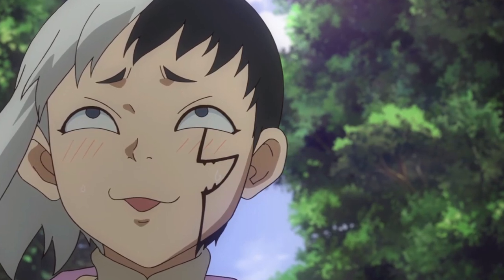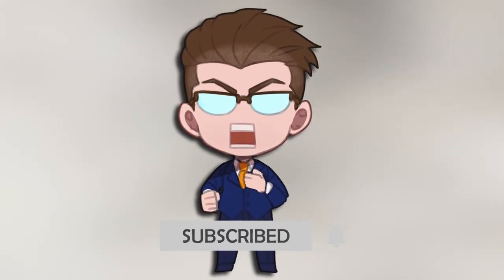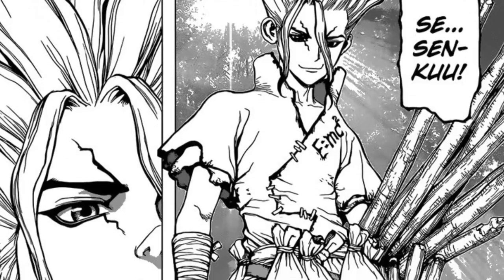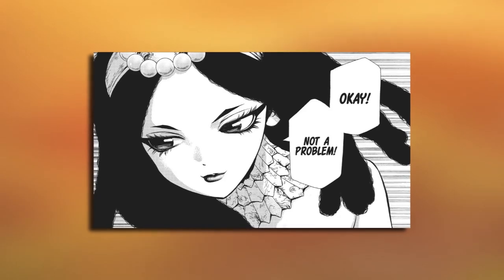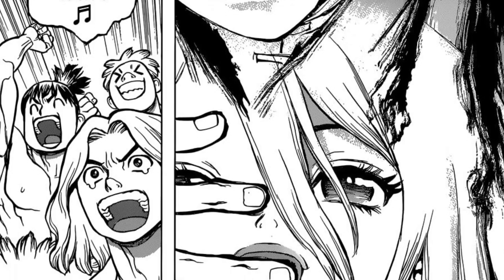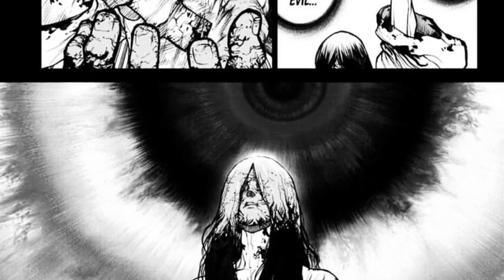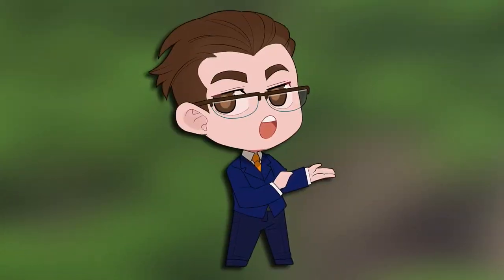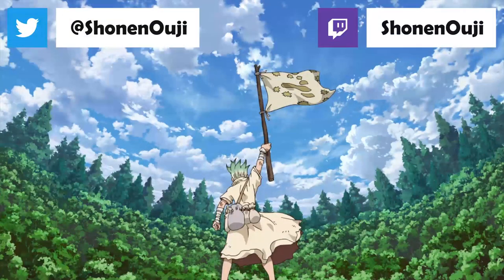Boichi's BEST Art?! | Dr. STONE Manga Discussion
Discussing the different styles of Boichi's drawings and which is the best in Dr. STONE.

Artist: LAKEY INSPIRED
Track: On My Way
Track: Watching the Clouds

Artist: sakura Hz
Track: Chill

Artist: Artifical Music
Track: City Life

I do not own Dr. STONE, the Dr. STONE manga or the Dr. STONE anime.